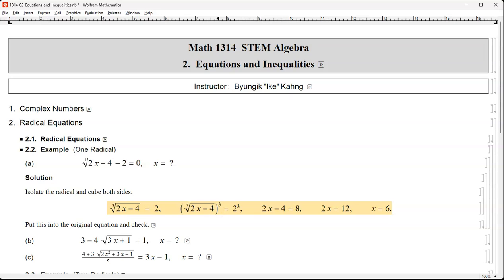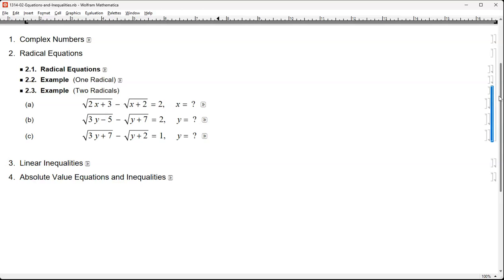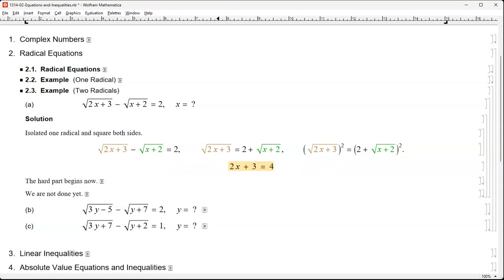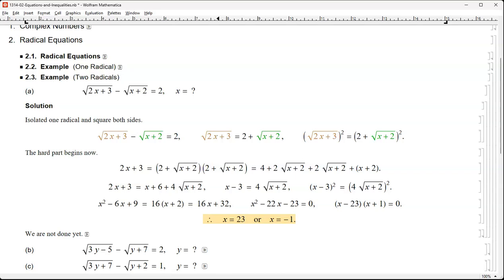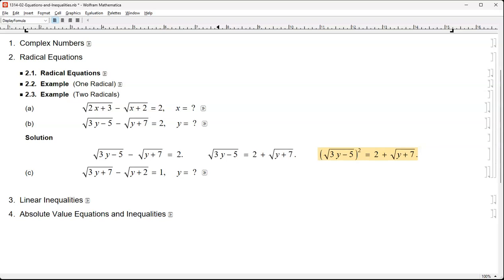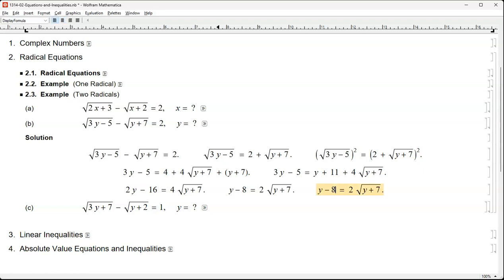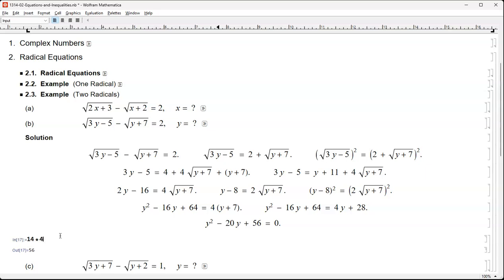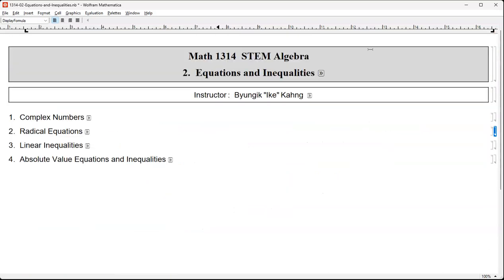1314-02-2B Radical Equations 2